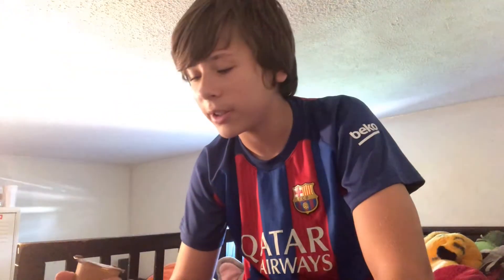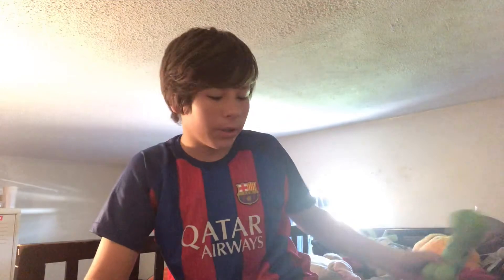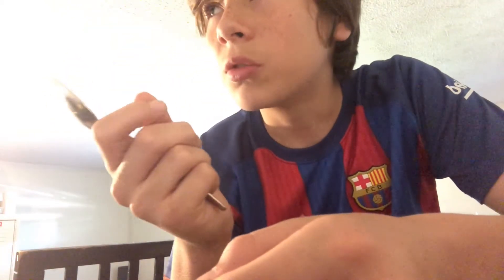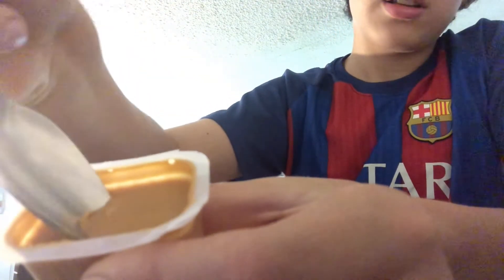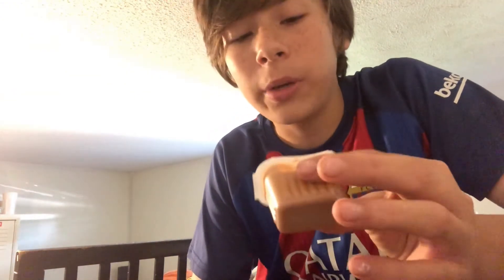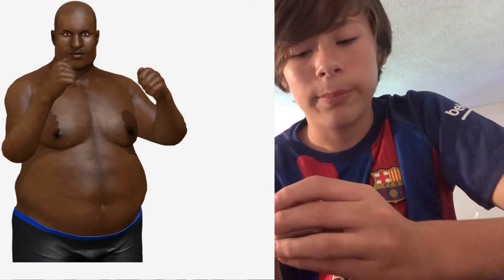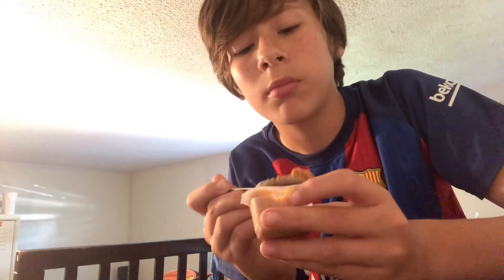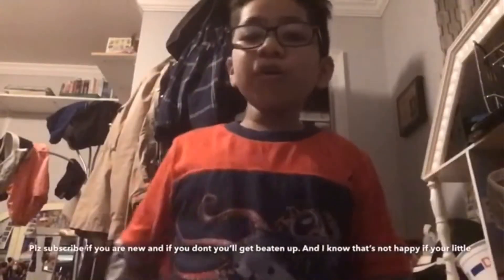WOWBUTTER FOOD REVIEW!!! (Peanutless Peanutbeutter)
If not go ahead and do that right now because I try to make fun-filled videos everyday.

And as always Subscribe to my youtube channel and leave a big FAT thumbs up on this video if you enjoyed it, and as i said, if you did not enjoy this video, don't leave a dislike, but instead just take your thumb or mouse cursor away from that dislike button and play a different video. Have A Wonderful Day And Stay Healthy, BYE!!! Sincerely- TvHabiaire